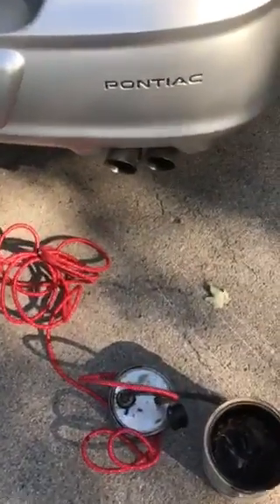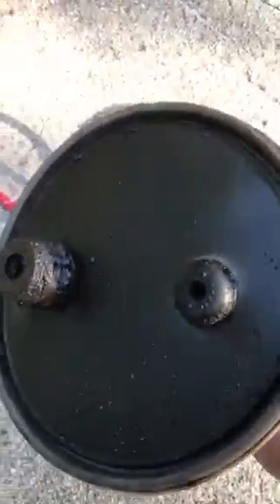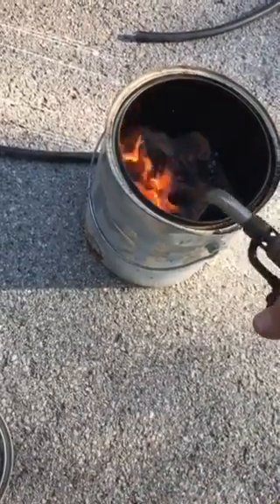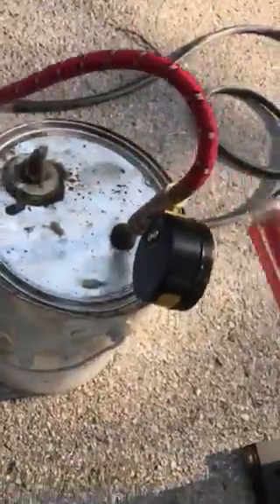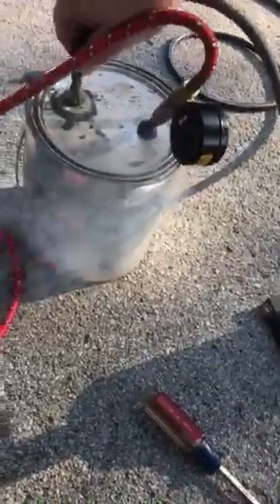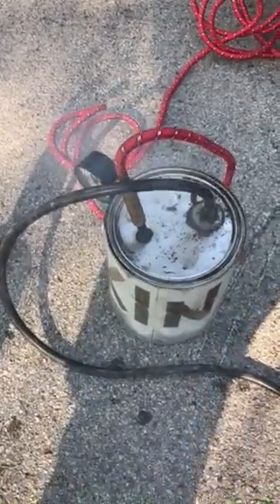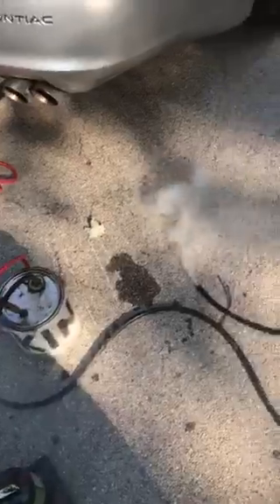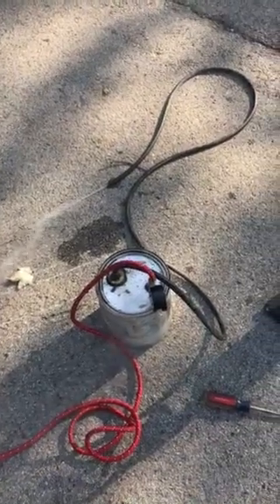Smoke machine from a 1 gallon paint can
Find all you intake air vacuum leaks.

12volt compressor
New 1 gallon paint can
2 valve stems (remove the cores)
Long silicone vacuum line
Brown cardboard and some rocks.
Blow torch.